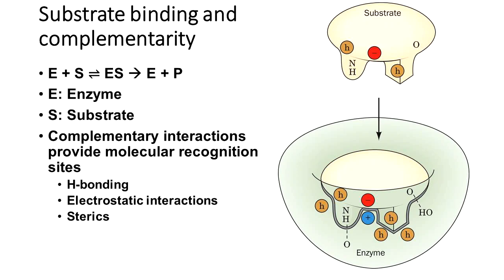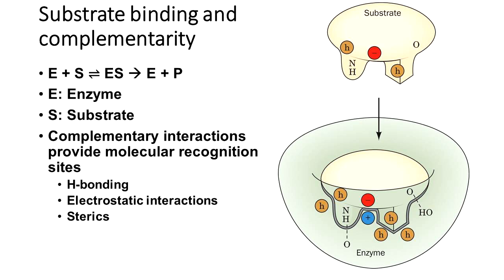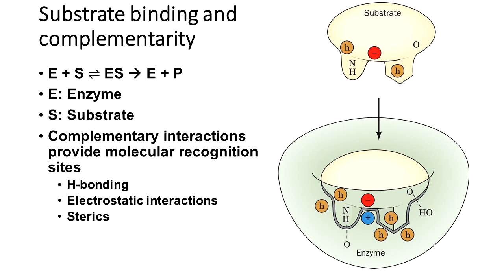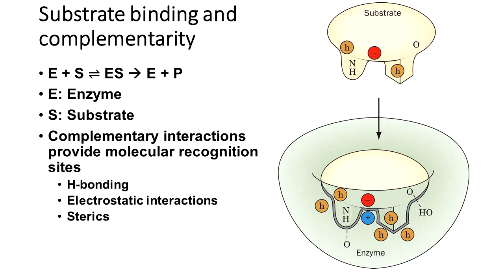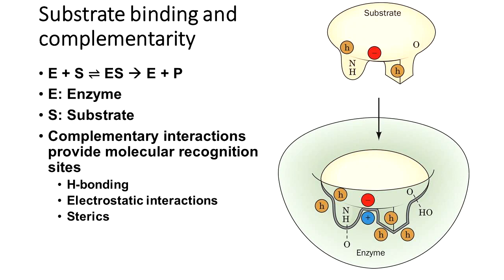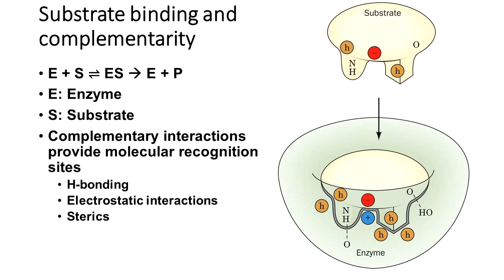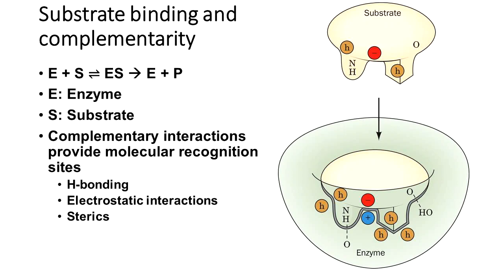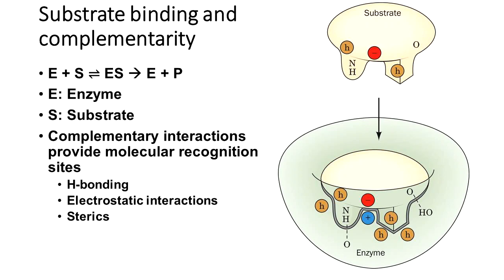Topic 7.7A - Substrate specificity, complementarity, and molecular recognition